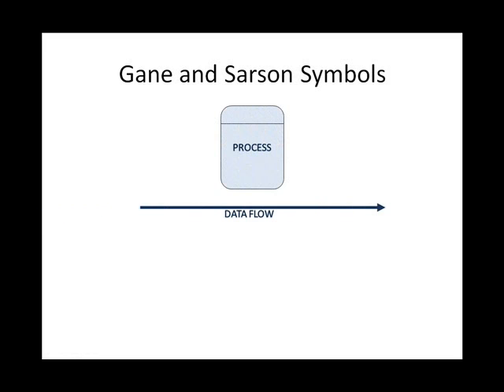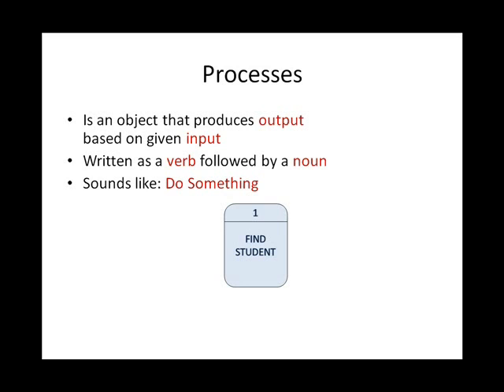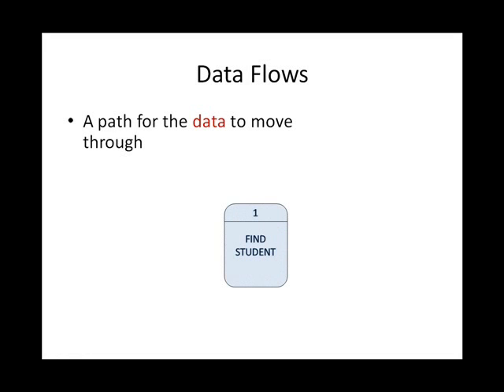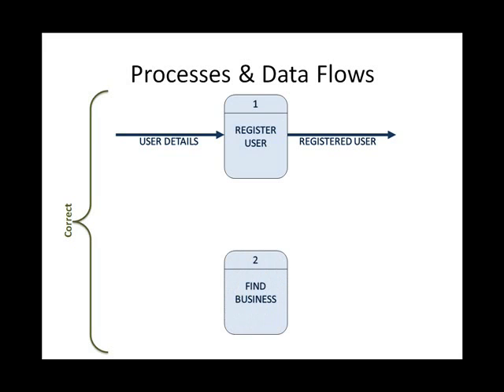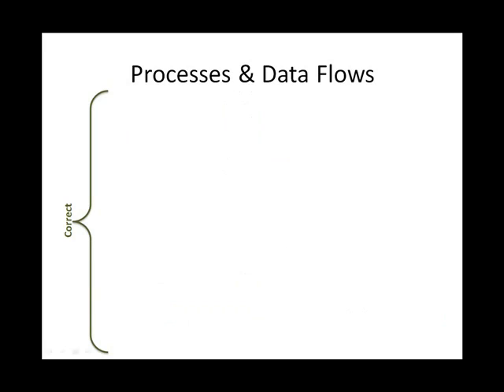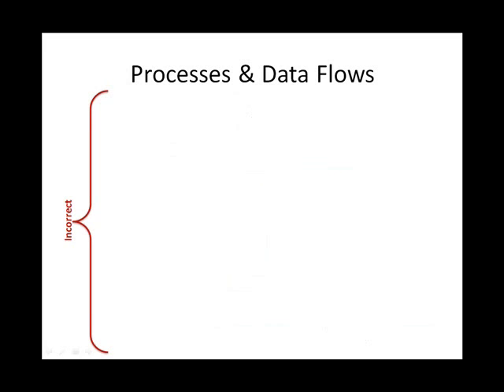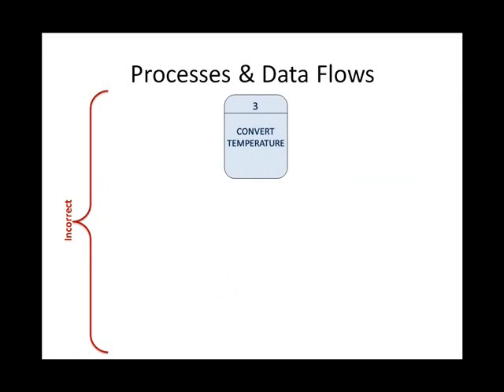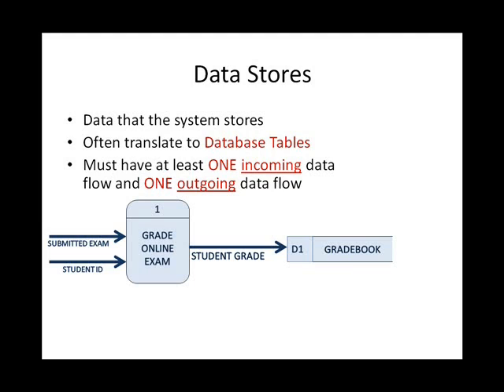ITEC298 Systems Analysis DFD Rules Part 1 of 2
This lesson exaplins the rules of creating DFDs as part of the Systems Analysis process